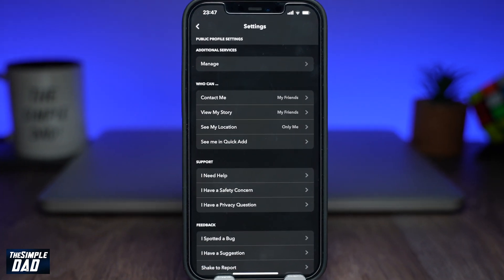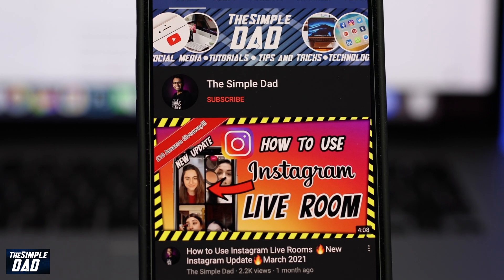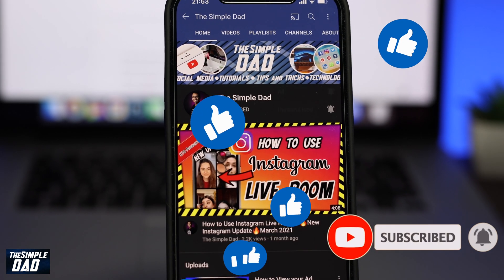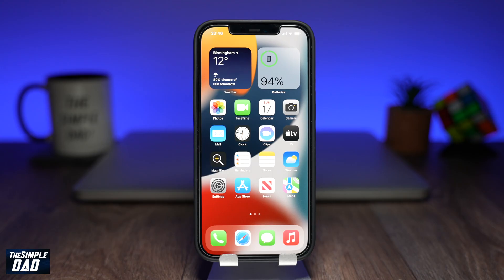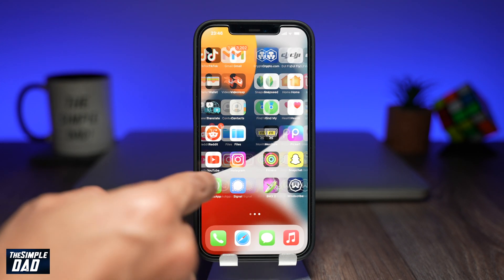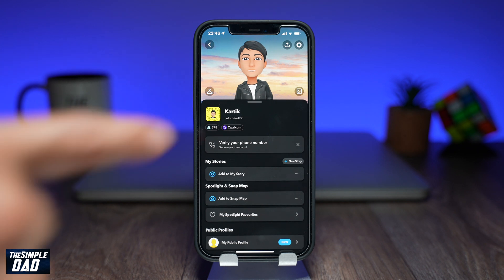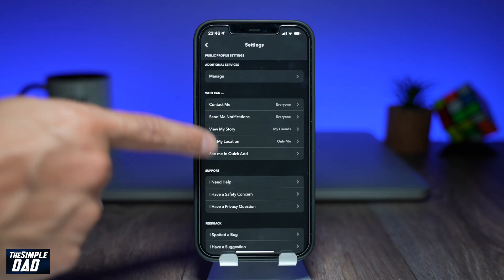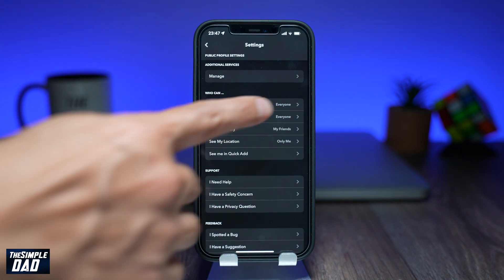Prevent Spam or Random Messages on Snapchat